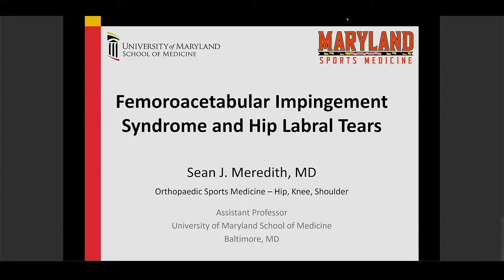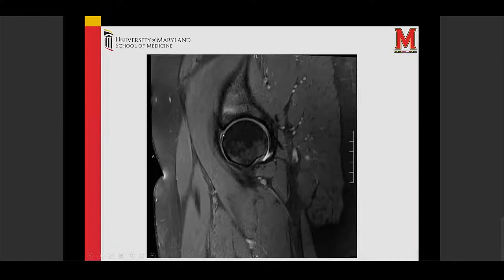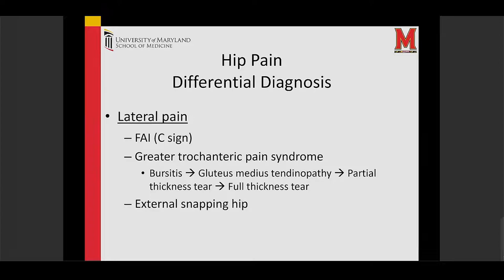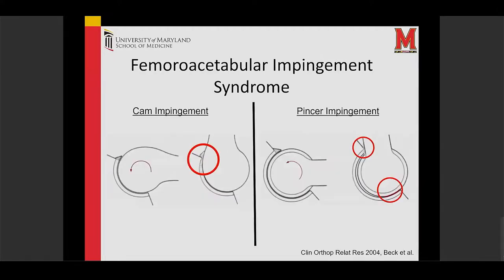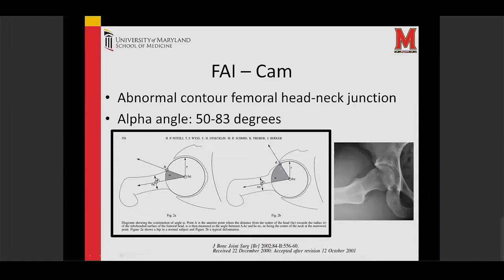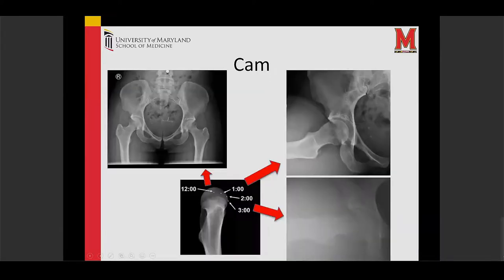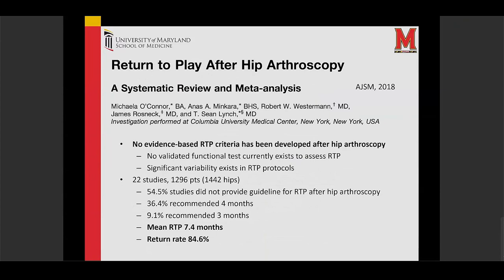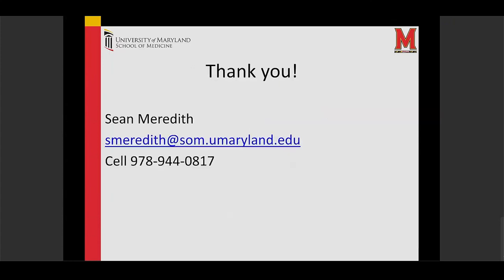Femoroacetabular Impingement Syndrome and Hip Labral Tears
In this presentation, Sean Meredith, MD, assistant professor of orthopaedics, discusses femoroacetabular impingement syndrome and hip labral tears in younger patients. FAI usually affects patients in their 20’s to 40’s.

Dr. Meredith practices in College Park, Downtown Baltimore and Timonium.